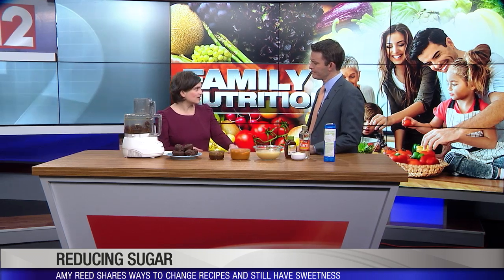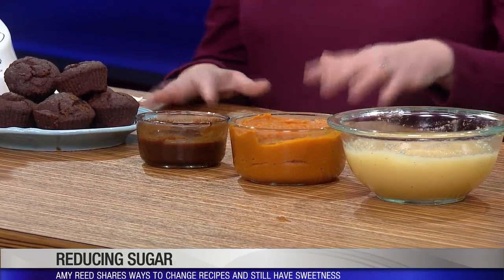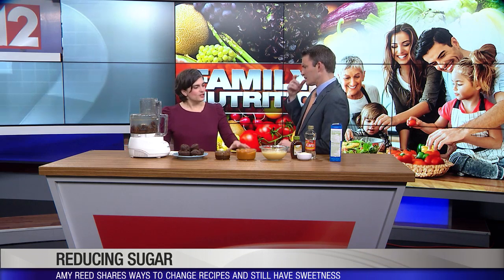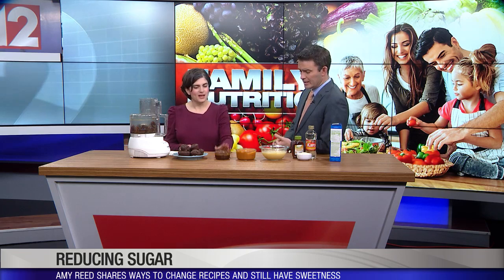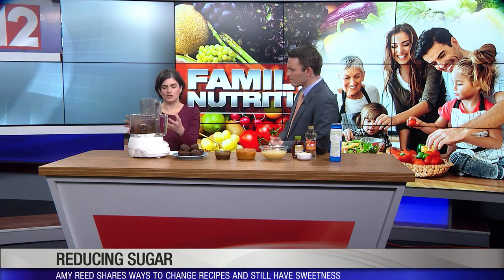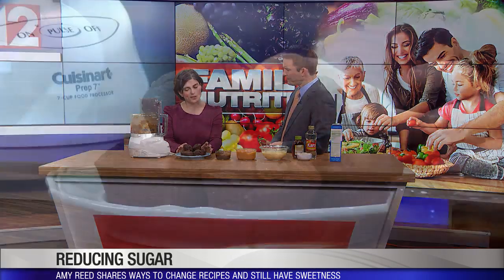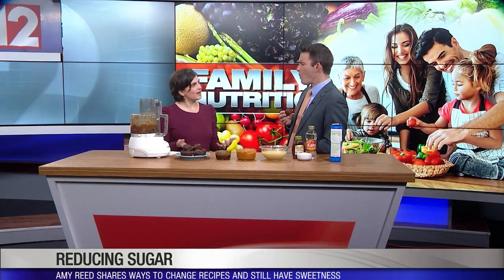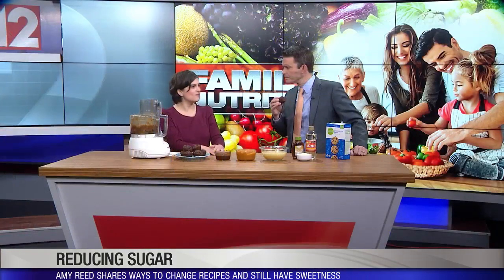Amy Reed's tips to reduce sugar when baking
CINCINNATI (WKRC) - There is a lot of concern from both parents and health care professionals about sugar intake these days. This concern has sometimes led to parents being cautious about providing baked goods for their families. January is actually Baking Month. Registered dietitian Amy Reed shares some ways to reduce sugar intake when baking.